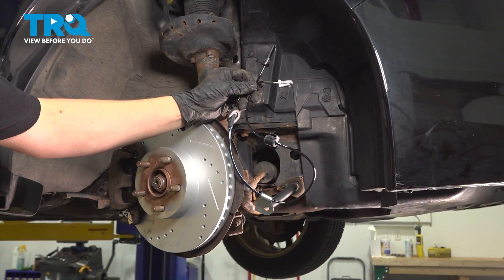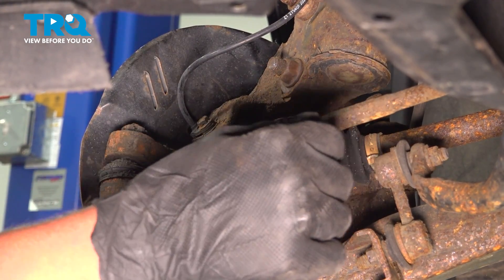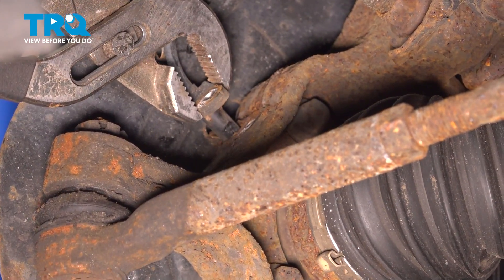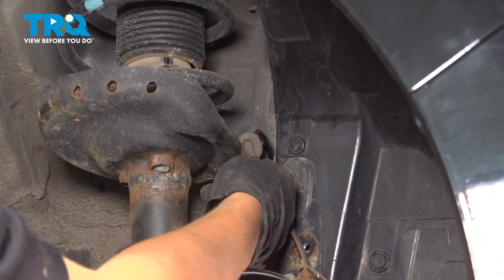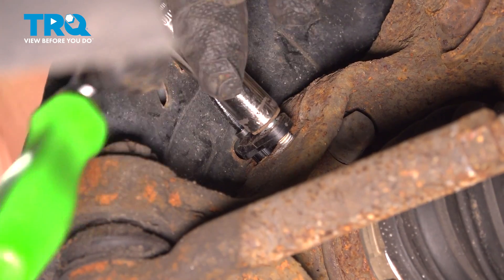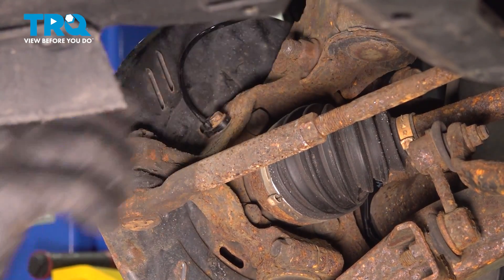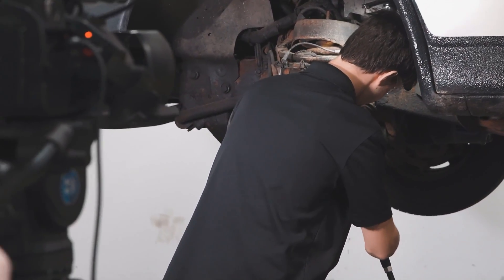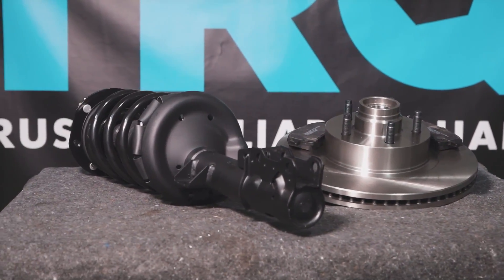How to Replace Front Wheel Speed Sensors 2012-2016 Subaru Impreza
This video shows you how to install new front wheel speed sensors from TRQ on your 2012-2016 Subaru Impreza. ABS wheel speed sensors are critical to the operation of your vehicle's ABS and ESC systems, which use real time wheel speed data to ensure your vehicle stays safe and on the road. These magnetic sensors are sensitive and susceptible to damage, which would require replacing them.

2012 Subaru Impreza
2013 Subaru Impreza
2014 Subaru Impreza
2015 Subaru Impreza
2016 Subaru Impreza

• 19mm Socket
• Bent Nose Pliers
• Wheel Chocks